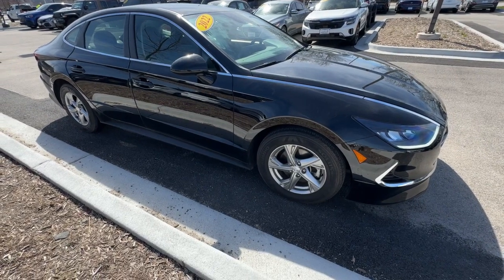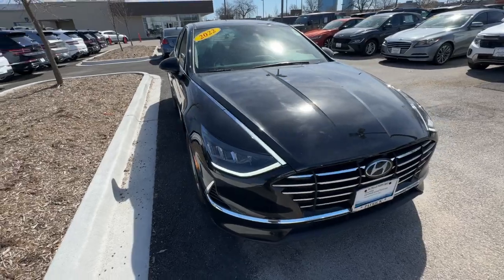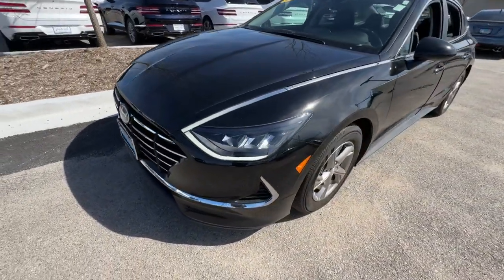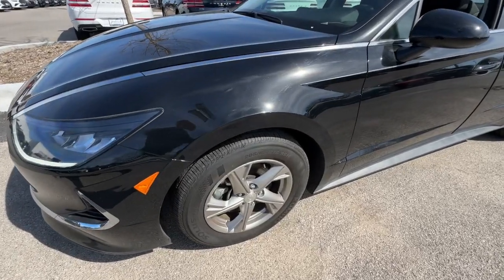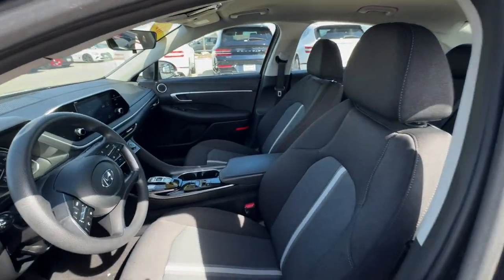2022 Hyundai Sonata Schaumburg, Hanover Park, Arlington Heights, Hoffman Estates, Lisle, Cicero, IL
Phantom Black Used 2022 Hyundai Sonata SE available in Schaumburg, Illinois at Patrick Hyundai. Servicing the Hanover Park, Arlington Heights, Hoffman Estates, Lisle, Cicero, IL area.

Patrick Hyundai
1020 East Golf Rd

CERTIFIED USED VEHICLE!!! PATRICK CERTIFIED USED VEHICLES INCLUDE THE COST OF CERTIFICATION IN OUR ONLINE PRICE!brbrHyundai factory certified! 10 year/100000 mile factory warranty $2349 of added vehicle in every Hyundai CPO vehicle.brbrEvery Certified Hyundai completes an extensive 173-point*** mechanical safety & appearance inspection offers the remainder of the 5-Yr./60000-Mile New Vehicle Limited Warranty a 10-Yr./100000-Mile CPO Powertrain Limited Warranty** Rental Reimbursement up to $35/day up to 10-days for covered repairs including 1st day rental. Travel interruption reimbursement should a mechanical breakdown of a covered part occur when you are 150 miles or more away from home you are reimbursed up to $100/day $500/occurrence. Roadside Assistance a complimentary 90-day trial of SiriusXM All Access Satellite Radio that offers engaging audio content to make your drives more entertaining FREE Carfax history report maintenance & protection add-ons tailored to your needs.brbrThis 2022 Hyundai Sonata SE is well equipped with all the right features such as:brbrDark Gray w/Premium Cloth Seating Surfaces.brbrClean CARFAX. CARFAX One-Owner.brbrCertified. Phantom Black 2022 Hyundai Sonata SE 28/38 City/Highway MPGbrbrHyundai. New Thinking New Possibilities.brbrWe believe you deserve it all. Thats why at Patrick Hyundai youll experience modern luxury & value.brbrWhat do you get when shopping for a Certified Hyundai with us?brbr-Hyundai Certified Special APR rates.br-Transparent True Car Pricingbr-Flexible Payment Choices & Optionsbr-Ability to shop & test drive from home work or on the roadbr-5 Easy Online Buying Steps with Patrick Direct or simply call 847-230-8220br-Online trade-in evaluationsbr-Consulting instead of sellingbr-Friendly professional & trained Hyundai StaffbrbrContinue your journey after you purchase. Visit PatrickHyundai.com under LEARN MORE to read about our commitment to you. Its a Patrick thing!brbrAdditional offerings includebrbr-Hyundai trained service advisors & service technicians anytime you need service.br-Upgrade Trade-In or Sell Your Car back to us with the Patrick Exchange.br-Patrick Auto Body & Certified Collision Repair in Schaumburg & Naperville IL.br-Let a Client Advisor become your personal shopper. Let them know what youre looking for and we will find it for you.brbrNew Thinking. New Possibilities. At a Low Patrick Price!brbrFind Patrick Hyundai a Hyundai new & used car dealership near you in Schaumburg 1 mile west of Woodfield Mall 27.1 miles west of Chicago off I90 29.2 miles northeast of Fox Valley Mall in Aurora IL and 22.9 miles northeast of Kane County Fairgrounds in St. Charles Illinois.brbrTaking Care of You Every Day Thats the Patrick promise!brbrWe do our best to be as accurate as possible with our listings & descriptions. We do ask that you verify equipment mileage & pricing with a client advisor prior to purchasing. Pricing is subject to change without notice.